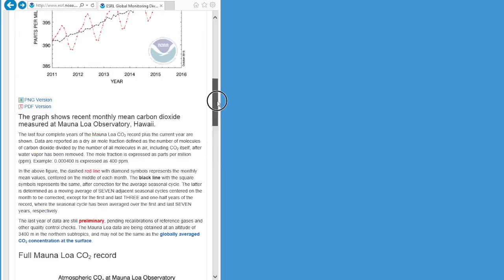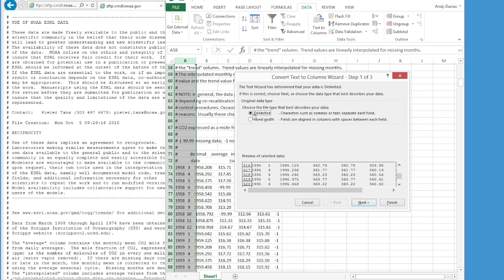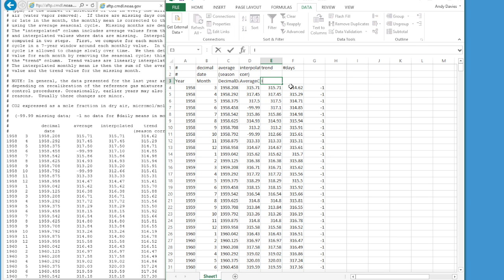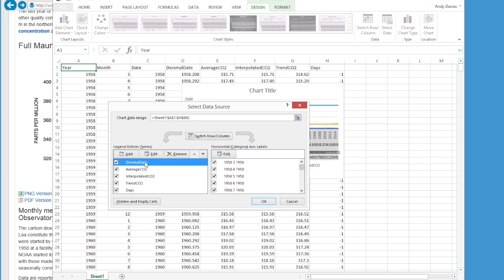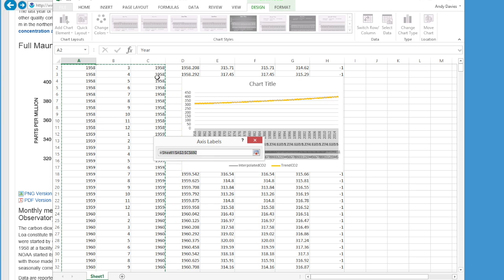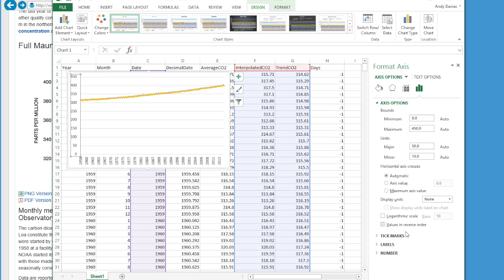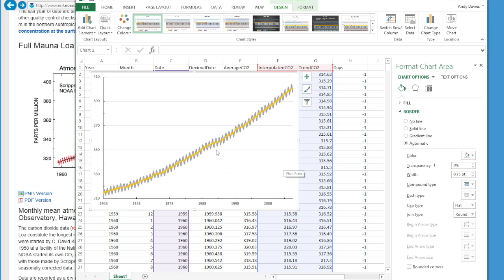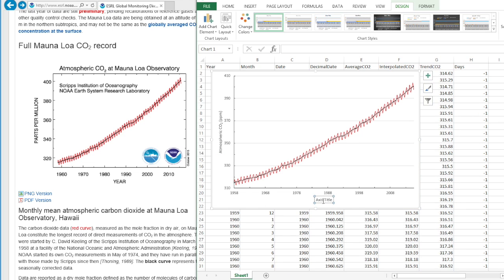Drawing a line graph in Excel 365 - Replicating the Mauna Loa Atmospheric CO2 plot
In this tutorial, we replicate the iconic atmospheric CO2 emissions graph from the NOAA observatory at Mauna Loa. The observatory has been measuring atmospheric CO2 concentrations since 1958 and data from this has appeared in numerous publications and studies that highlight the rising levels of CO2 in the atmosphere.

The graph itself is very simple, utilising two series of CO2 concentration against a x-axis of year. The data is available to download from the "Website" link below (scroll down to the "Data" subheading, and then click: "Mauna Loa CO2 monthly mean data". You will have to copy that data into Excel, and use the "Text to Columns" function in Excel to organise the data into a workable format.

Data: ftp://aftp.cmdl.noaa.gov/products/trends/co2/co2_mm_mlo.txt